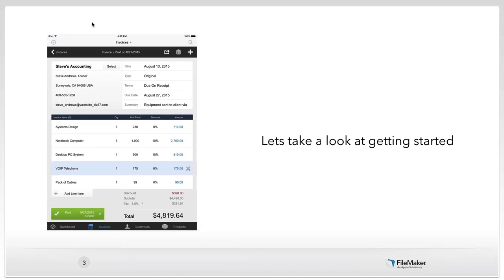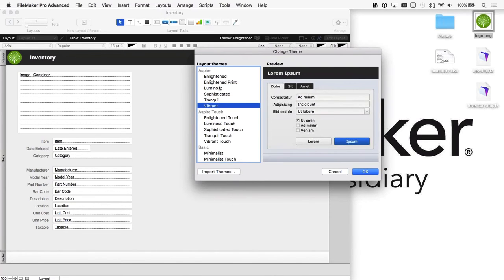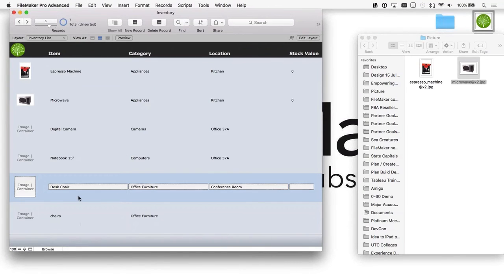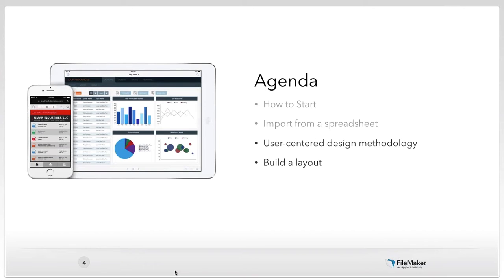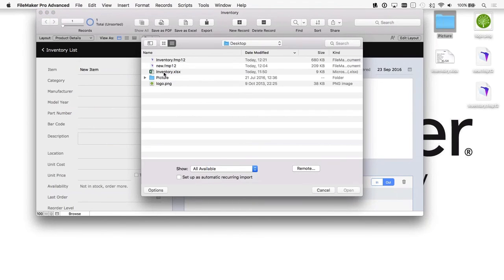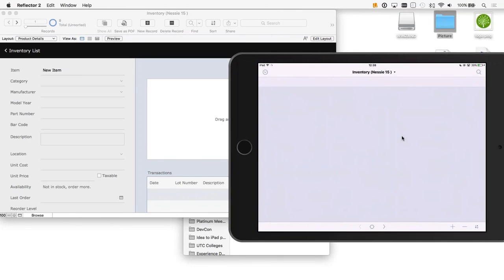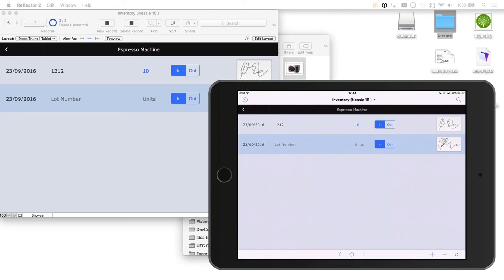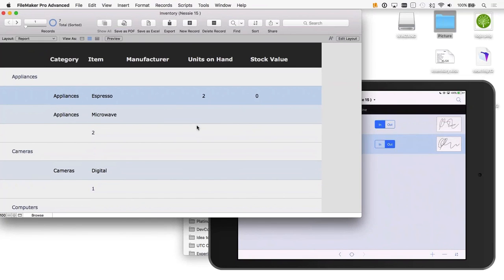Webinar: FileMaker Training Series (Design Session)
Join us for a webinar designed to complement your learning via FTS:Basics, the official self-paced training curriculum from FileMaker, Inc. In this session you'll identify the steps to a good design process as well as the basic principles for starting a project.

You'll identify common file formats that can be converted by FileMaker Pro. Then you'll begin building your own practice solution by importing data from Excel.